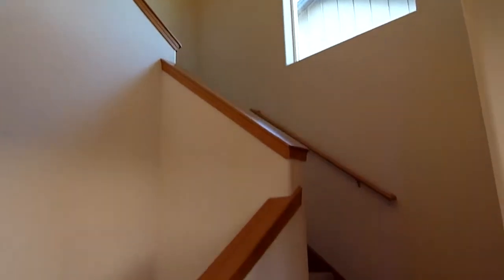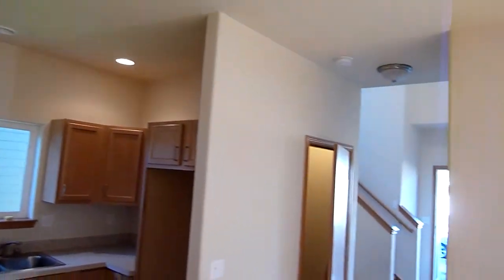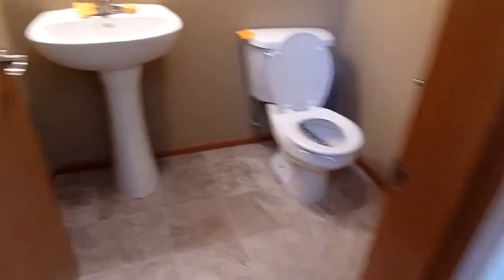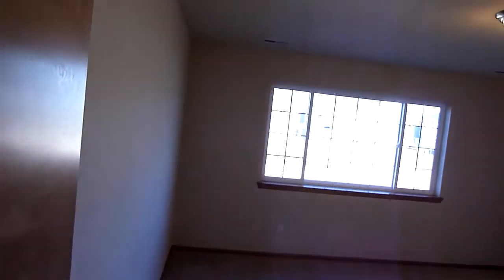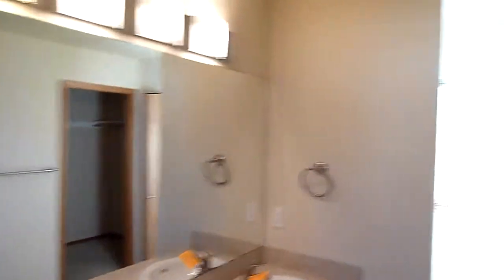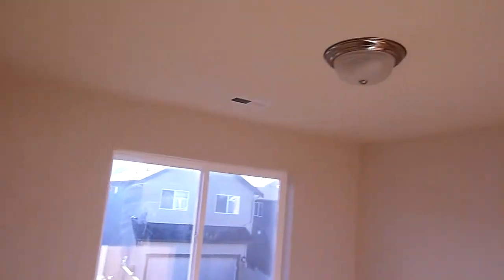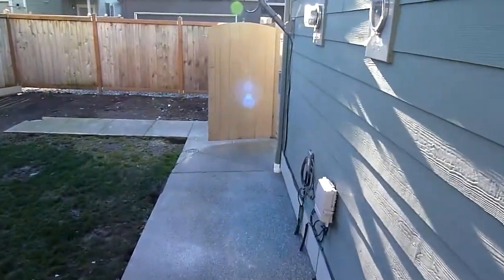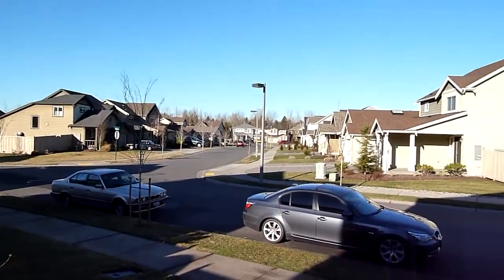Bellingham Homes For Sale. Whatcom County Homes For Sale. Bank Owned/Foreclosures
Bellingham Homes For Sale. Whatcom County Homes For Sale. Bank Owned/Foreclosures. This home has 1,679 sq. ft., 3 bedrooms with 2.5 baths. Open and spacious floor plan, gas fireplace, fully fenced and landscaped yard, 2 car garage, alley access and priced well below the new homes in the area. Bellingham WA mountain biking.